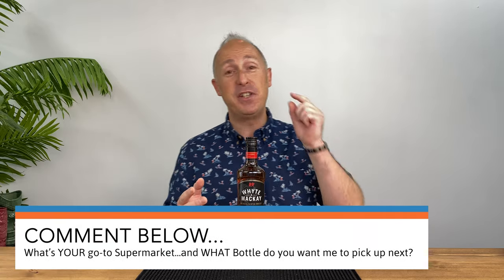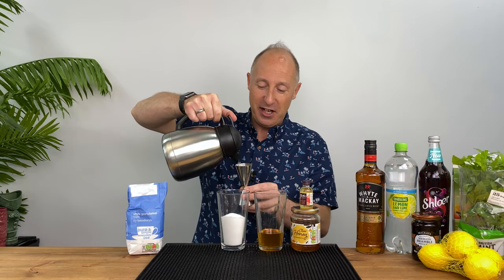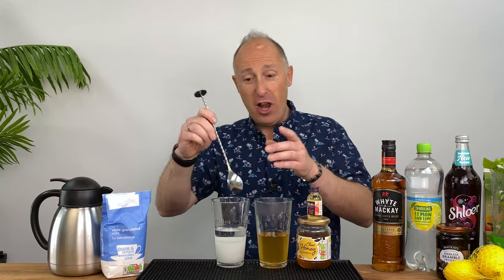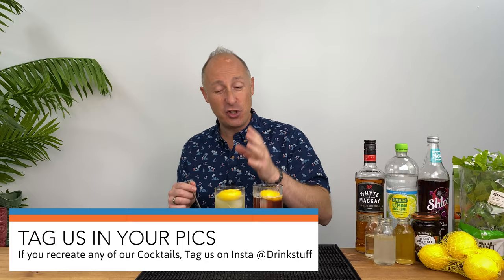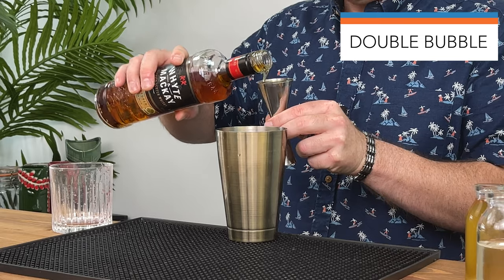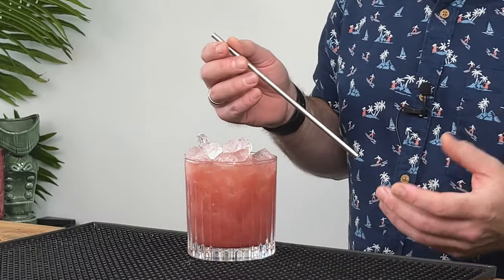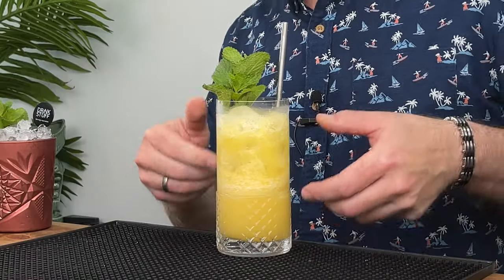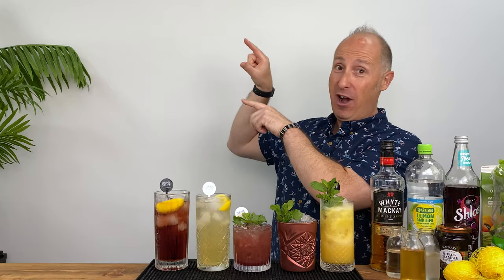5 EASY Whisky Cocktails to make at Home! (Scotch Cocktails)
In this weeks video I have 5 easy Whisky Cocktails to make at Home. These are Cheap Whisky Cocktails if you're throwing a Cocktail Party. This week I bought some Scotch Whisky from Sainsbury's and spent a total of £24.60 which easily give you 14 Cocktails. That'll be enough to keep your friends and family happy! The Easy Whisky Drinks I created were a Dramble (a Bramble riff). A Heather Julep and a Riff on a Sour! These Scotch Whisky Cocktails are not my normal thing. I'm not a Scotch Cocktail person. However, hopefully you Whisky fans will love them!

WHISKY COCKTAIL RECIPES;

Cocktail 1
Glass; Highball
2 Very QUICK Highball's
50ml Whisky
Top with Shloer

50ml Whisky
Juice of half a Lemon
15ml Sugar Syrup

Cocktail 2
Dramble
Glass; Rocks
Bramble Jam
Juice of a Lemon
Sugar if needed
50ml Scotch Whisky
Garnish; Blackberry

Cocktail 3
FLIP Heather Julep
Glass; Julep
8-10 Mint Leaves
Spoon Honey
50ml Whisky

Cocktail 4
London Sour
Glass; Hiball
50ml Whisky
Juice Half a Lemon
15ml Orgeat / Almond Syrup
50ml Orange Juice
Garnish; Orange or Lemon

TIMESTAMPS
00:00 - Introduction
00:44 - This Weeks Haul
01:52 - How to make Sugar Syrup, Orgeat and Honey Syrup
04:26 - Whisky Collins + Whisky & Shloer
07:17 - Dramble Cocktail
09:51 - Heather Julep
12:00 - London Sour

StB x